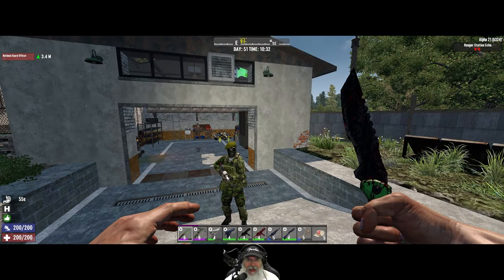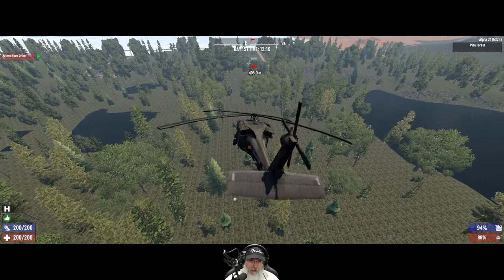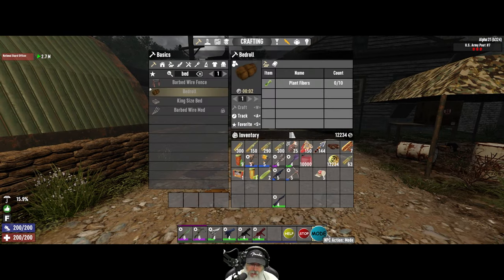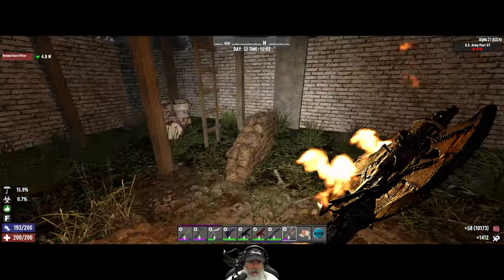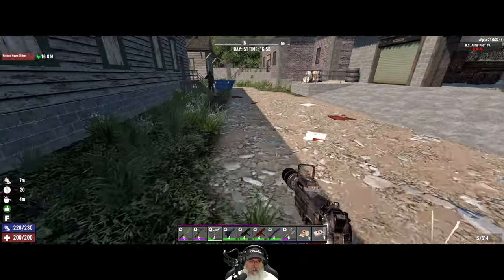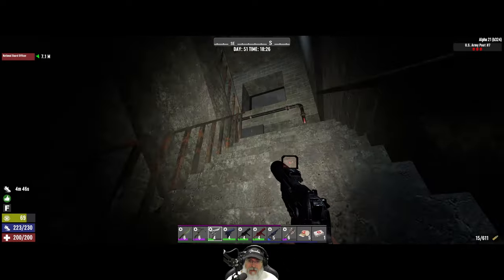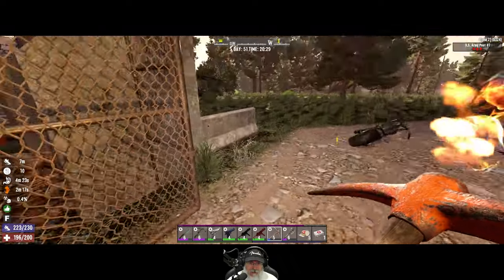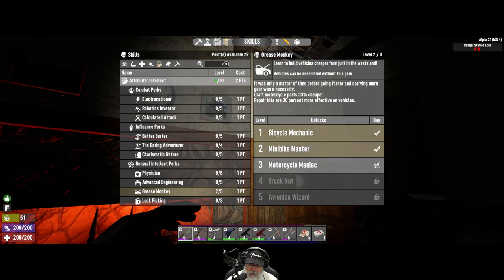7 Days to Die A21 Apocalypse Ranger | E48 Clearing the Command Center